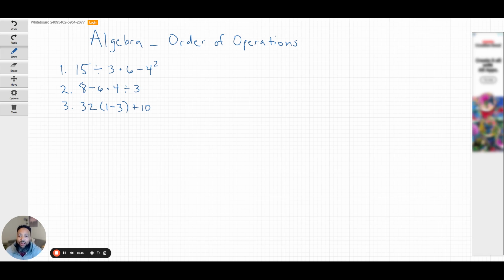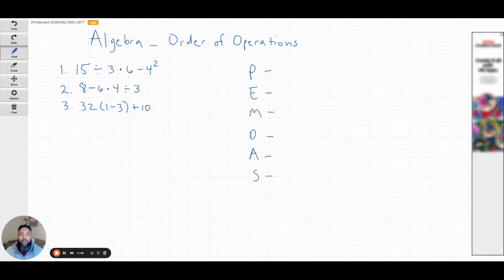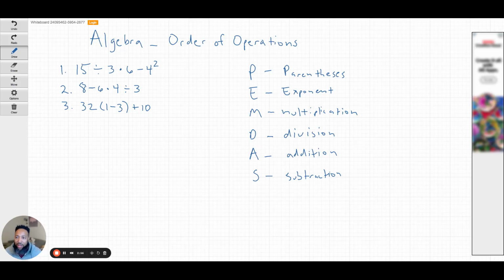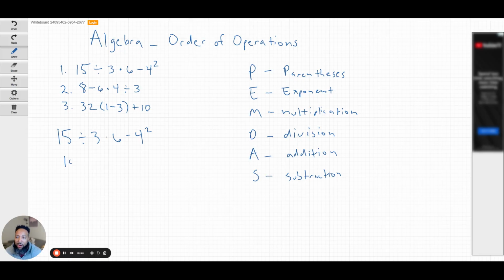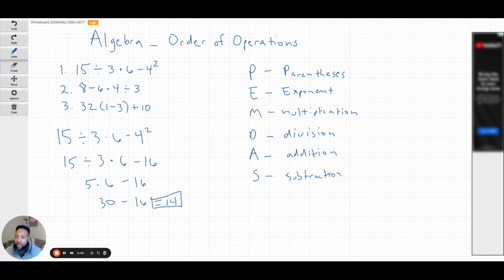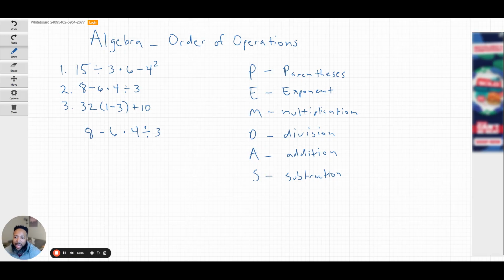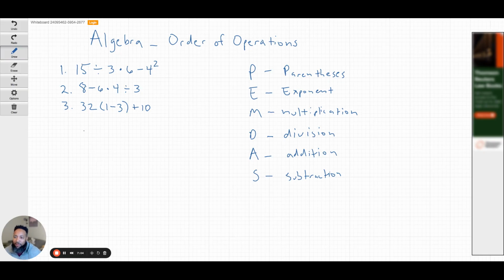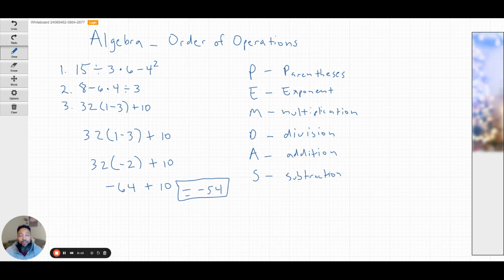Order of Operations in Algebra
This video explains the concept of the Order of Operations in Algebra